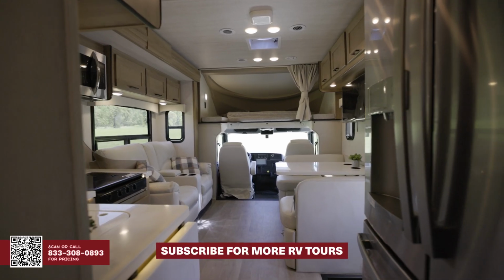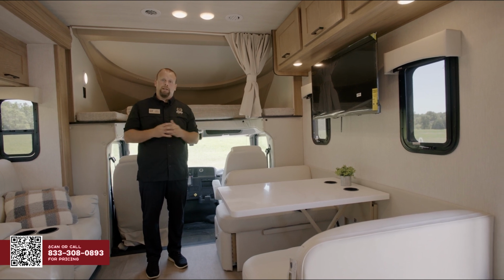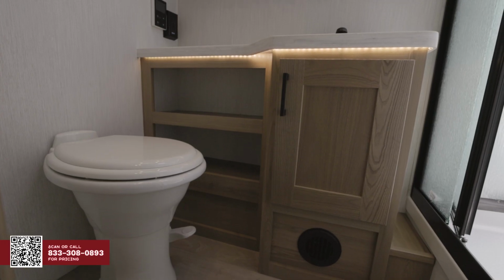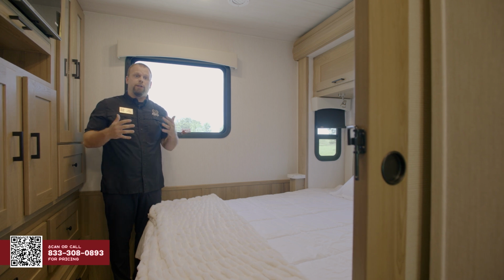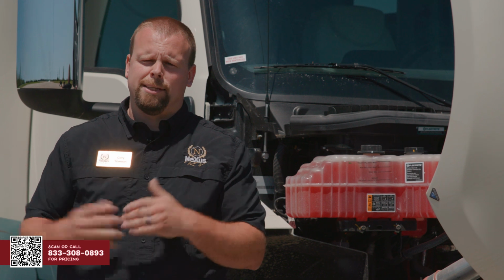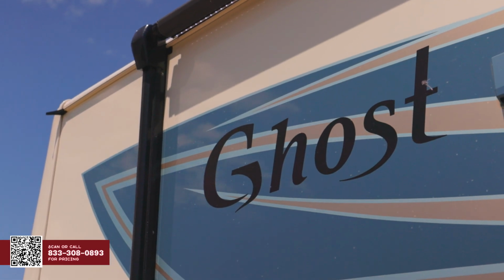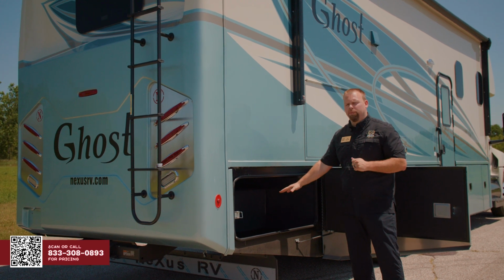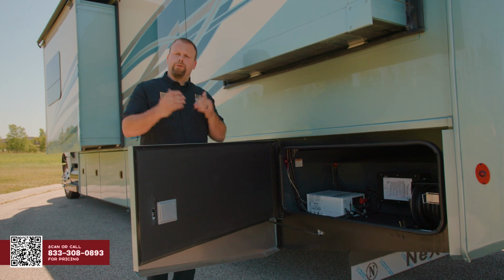2025 Nexus Ghost33DS | RV Tour: 20,000 Pounds Of Towing Power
The 2025 @NEXUSRV Ghost 33DS is a luxury Super C diesel motorhome that can sleep up to six people and boasts 20,000 pounds of towing power.

Sleek Cab-Over-Bunk: Unlike most bunks above the cockpit, the newly redesigned bunk area doesn’t stick past your front windshield to provide you with more visibility. It’s also a great bonus space for kids to sleep or hang out.

90-Inch Cathedral Ceilings: Enjoy plenty of headroom and extra space with the highest ceilings than any other RV in its class.

Deluxe Dream Dinette Booth with Storage: A great place to have a meal with the family or to get some work done while you’re on the road. There’s pull-out storage underneath each booth seat and you have the option to convert the dinette into an additional sleeping area.

Cozy Corner Kitchen: Upgrades to the kitchen area include a flip-up counter extension for more prep space and a large three-door residential refrigerator with plenty of freezer space.

His and Her Wardrobe Space: The massive wardrobe area includes six bays of pull-out drawers to accommodate you and your travel partner.

Auto Generator Start: Leave your pets inside with peace of mind. The generator will automatically turn on the air conditioning if the temperature inside exceeds the maximum temperature it’s set at.

 ⏲️ Timestamps
0:16 Cockpit
0:47 Cab-Over-Bunk
1:23 Dream Dinette
1:35 Kitchen Area
2:18 Full Bath
2:55 His and Her Wardrobe
3:42 Outside Key Features
4:15 Chassis
5:15 Exterior Construction
6:06 Outside Entertainment
6:58 Auto Generator Start

KEY FEATURES:
Sleeps: 6
Slides: 2
Length: 33 ft.

General RV has Supercenters located around the country; all featuring new and used RV sales, service, parts and accessories. We are here to help you find your freedom in an RV and always come home with a story.